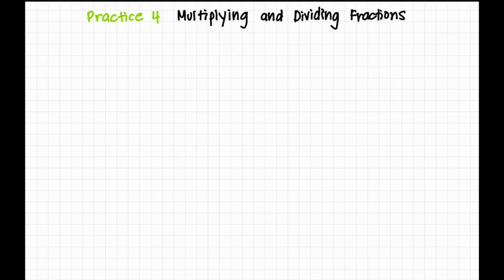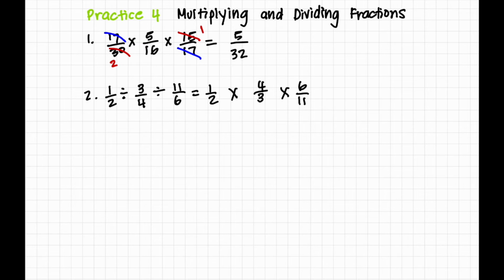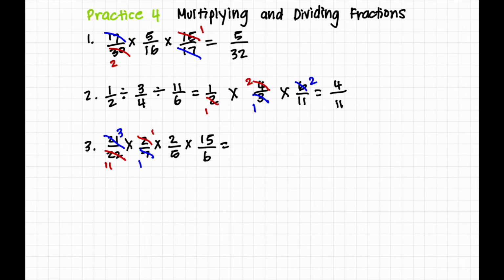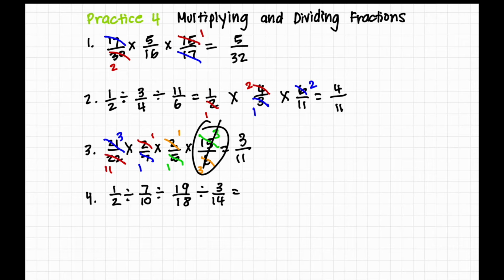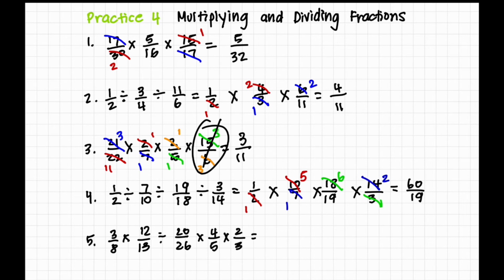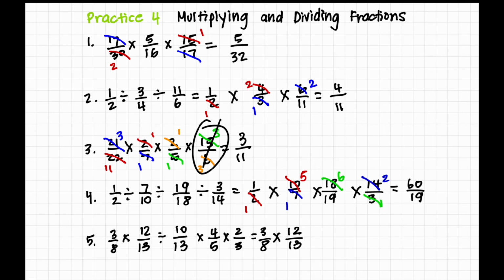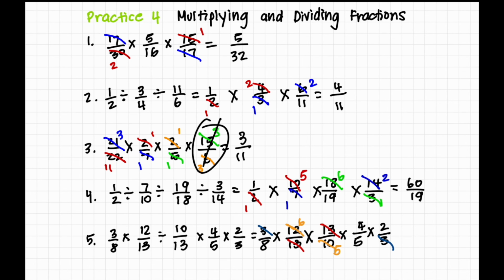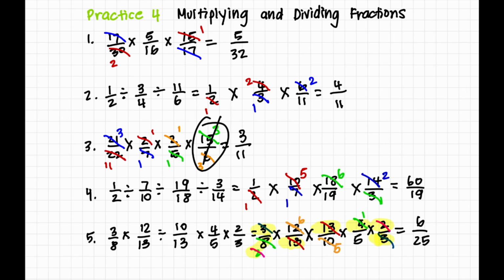6.1.9 Multiplying and Dividing Fractions Practice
TIMESTAMPS
0:00 Intro
00:23 17/30 x 5/16 x 15/17
01:25 1/2 ÷ 3/4 ÷ 11/6
02:35 21/22 x 2/7 x 2/5 x 15/6
04:17 1/2 ÷ 7/10 ÷ 19/18 ÷ 3/14
06:00 3/8 x 12/13 ÷ 10/13 x 4/5 x 2/3
11:03 Outro